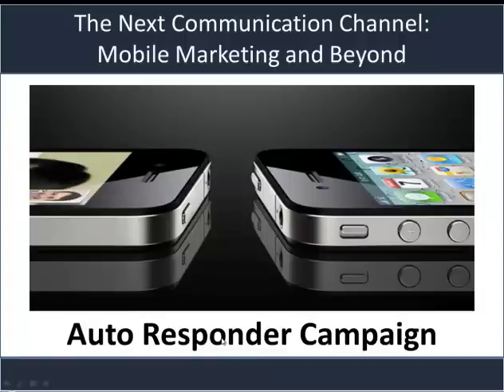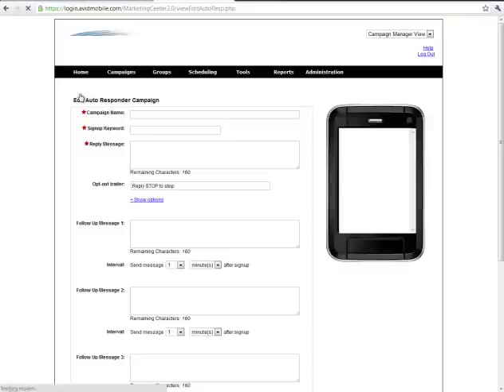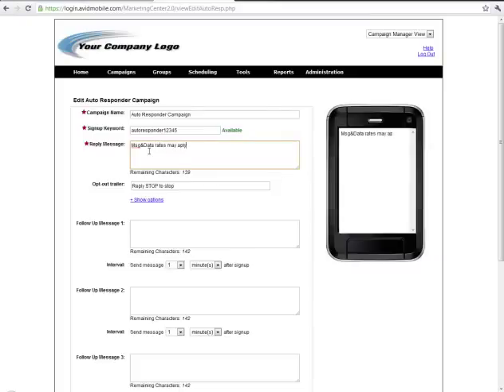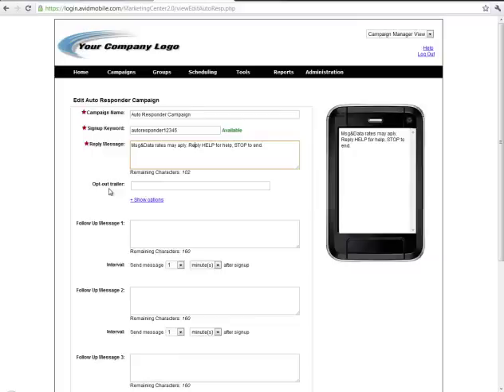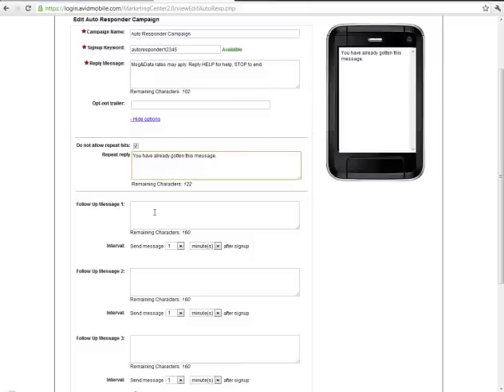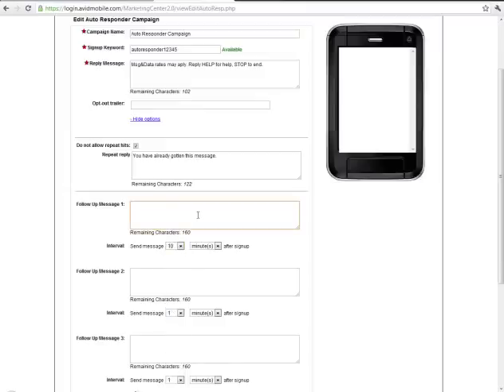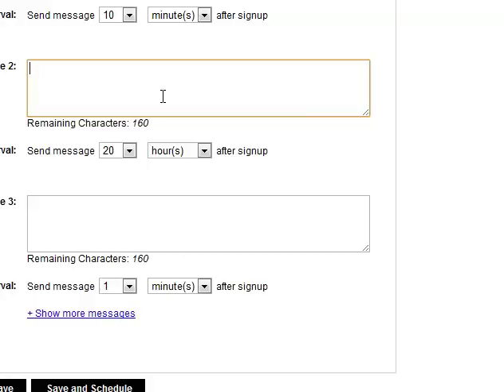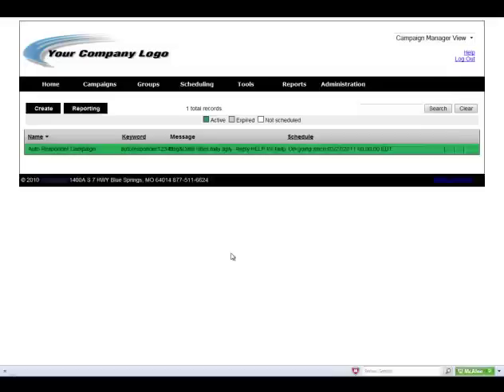How to Properly Setup a Mobile Marketing Autoresponder Campaign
Learn how to properly setup an Autoresponder Campaign on a Mobile Marketing Platform from AvidMobile. Setting up a mobile autoresponder campaign doesn't have to be time consuming. On AvidMobile's state of the art mobile marketing platform, creating an SMS campaign is easy! To learn more and to gain access to AvidMobile's SMS marketing platform please visit